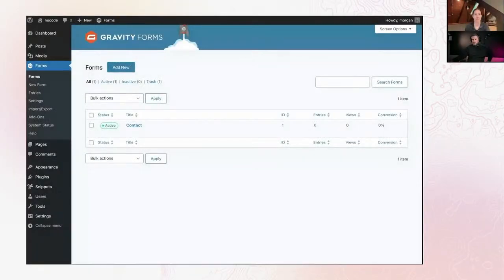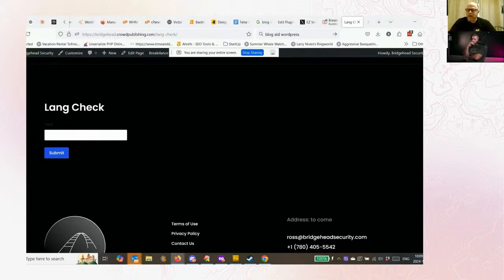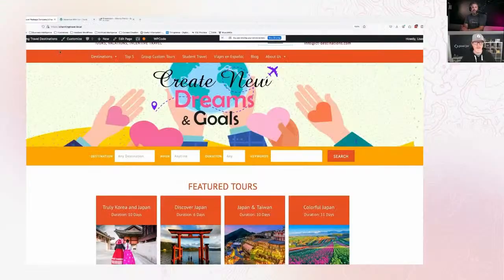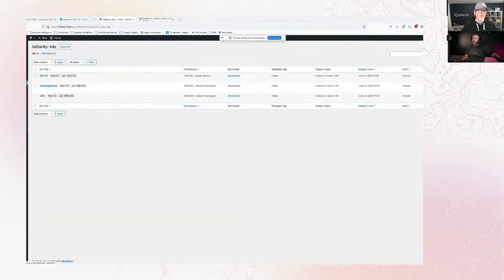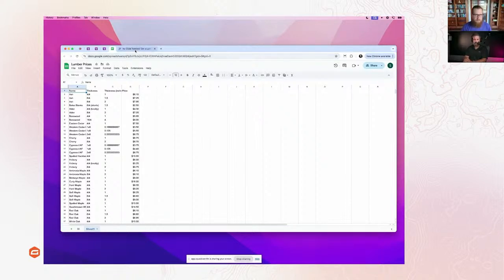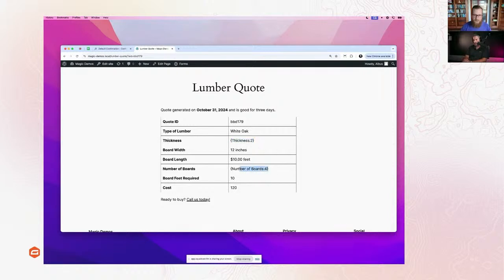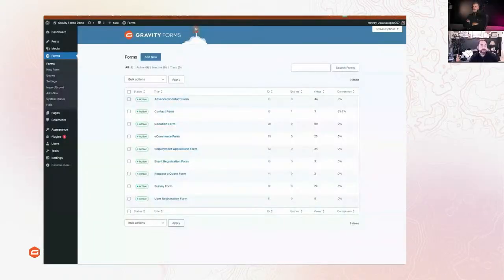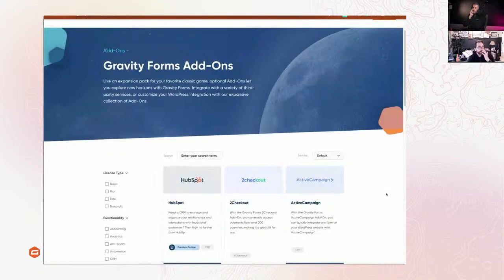No Code Needed Event - Day 1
Welcome to our No Code Needed event to celebrate the holiday discounts at GravityForms.com and from our certified developers!